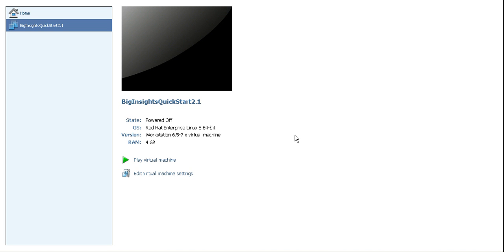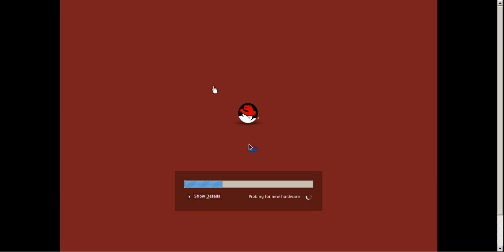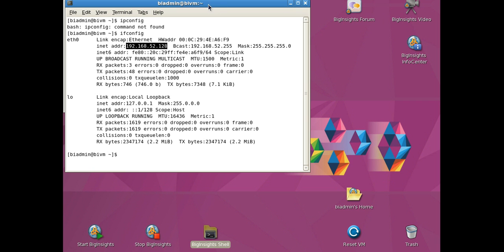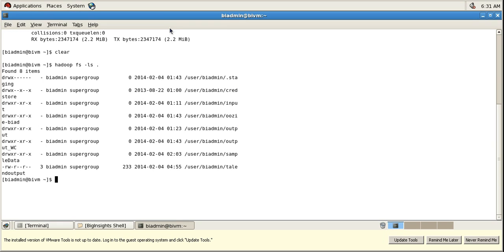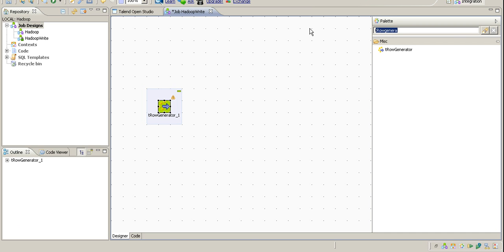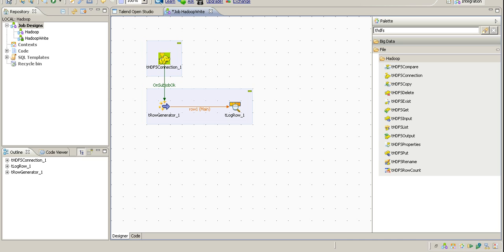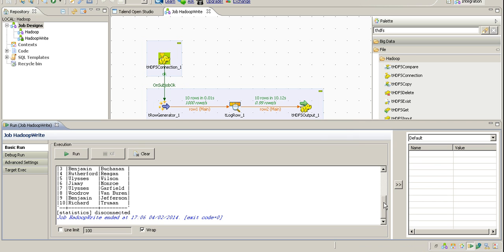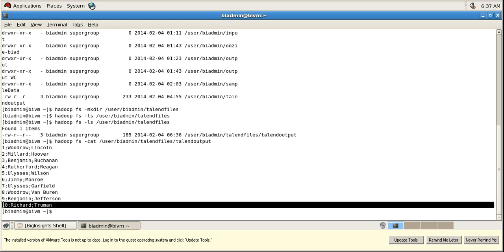Talend Big Data - Hadoop example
Demonstration of connection with Hadoop and writing data to HDFS file in Hadoop from Talend.